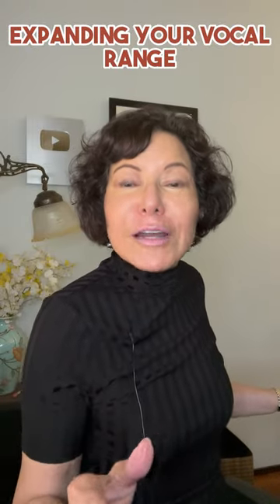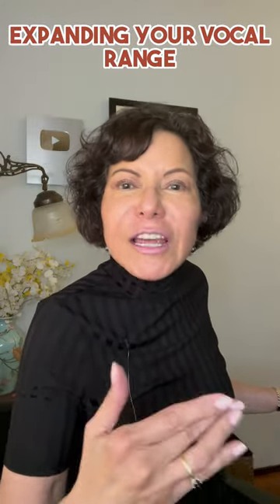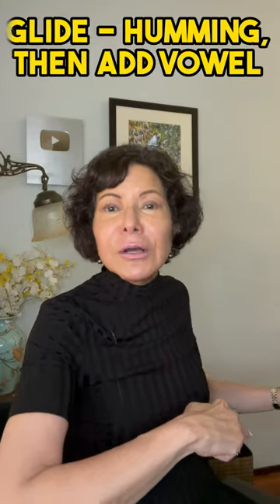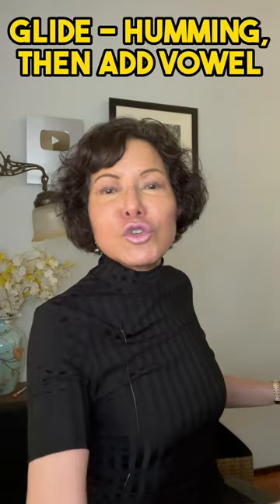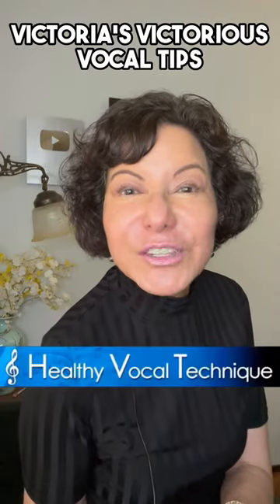EXPANDING VOCAL RANGE EXERCISES - Stretch Higher!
EXPANDING VOCAL RANGE EXERCISES - Stretch Higher!  If you want to extend your vocal range, you need specific exercises.  Here is a challenging workout.  Follow Victoria's Victorious Vocal Tips for Healthy Vocal Technique (serious technique made fun)!

Recommended videos from my channel related to this topic:

Stop straining on high notes!

I have taught thousands of singers in all styles for 32 years, and have studied voice for 44 years!  I always explain everything in everyday language, besides being entertaining!  My videos give you quick fixes as well as long-term solutions.

*VICTORIA'S VICTORIOUS VOCAL EXERCISE PROGRAM - a different kind of singing program!  I give you basic vocal warm-up exercises (short warm-up and longer workout), plus OVER 100 targeted vocal exercise combinations for (1)vocal technique, (2)vocal colors, (3)vocal texture, and (4)different vocal styles - Pop, R&B, Country, Jazz, Musical Theater, all the way to Classical Art Song and Opera!  I explain how to do the exercises!  No more random exercises without a purpose.  Choose from 4 different voice types.  This audio vocal training program is for beginning to advanced-level singers and will last you for many years as you continue to grow as a singer.  Better yet, the program is very affordable!

**FREE E-BOOKS - Victoria's Victorious (Quick Fix) Vocal Tips!  25 Quick fixes!  Sign up on our mailing list and receive your copies instantly!

This is a shorts video as part of Victoria’s Victorious Vocal Tips.  I have tons of full-length tutorials and many performance videos posted as well, with music ranging from classical to pop.  Also included are highlights of some of my students.

Would you like me to personally review your singing?  for more info!